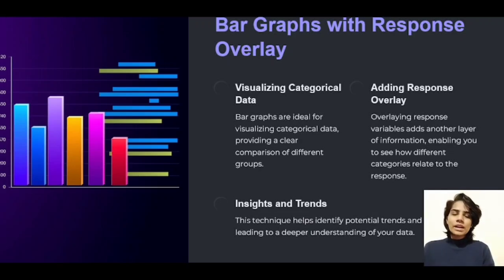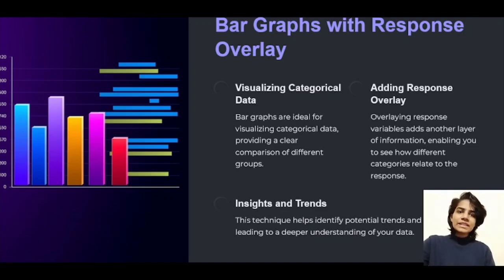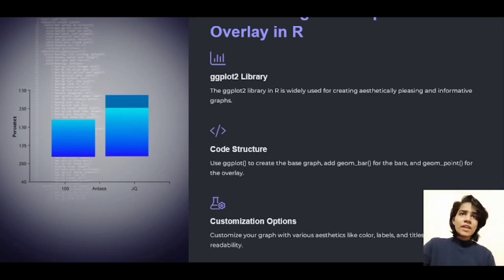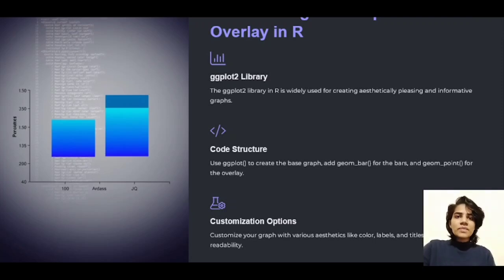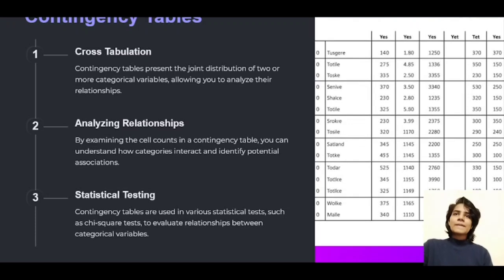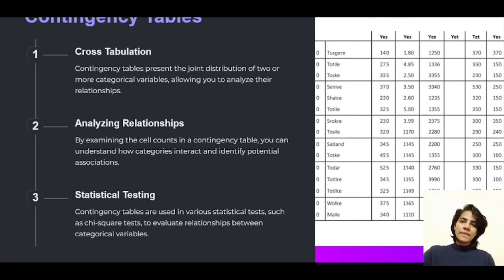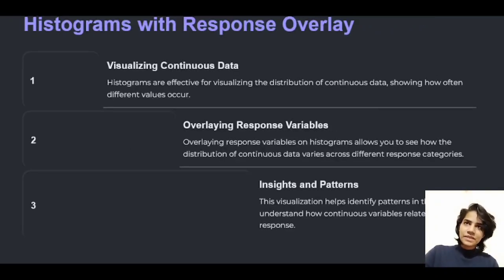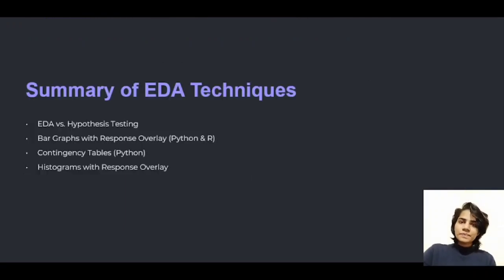Exploratory Data Analysis_04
Welcome to My Data Science Journey! 🚀

Hello everyone! 👋
I'm Chhavi Gawande, and I'm thrilled to welcome you on my channel. In this video, I’ll introduce Data Science concepts

💡 Who This Is For:
This video is perfect for  beginners, enthusiasts, or aspiring data scientists